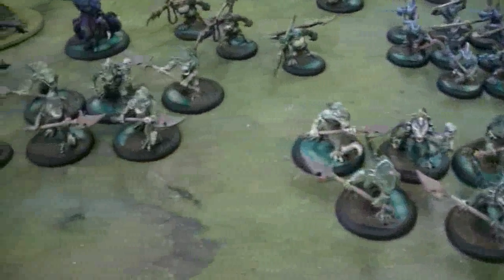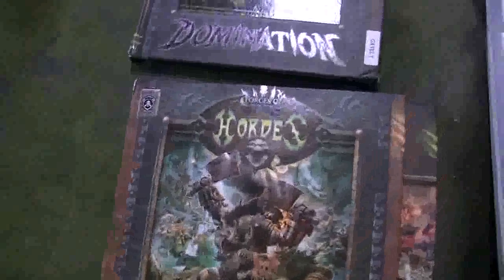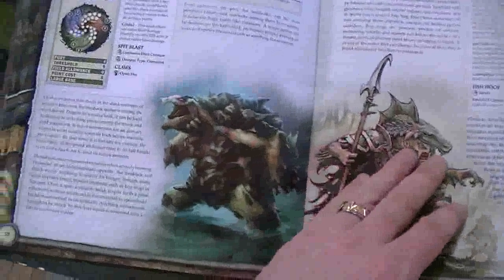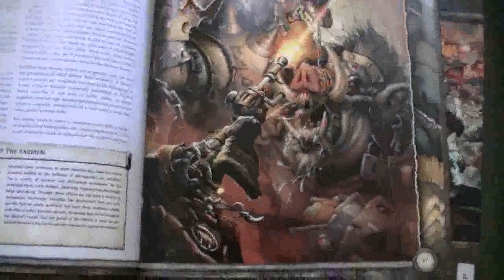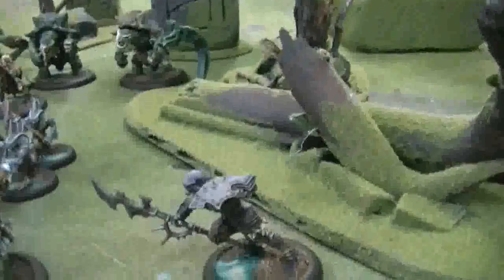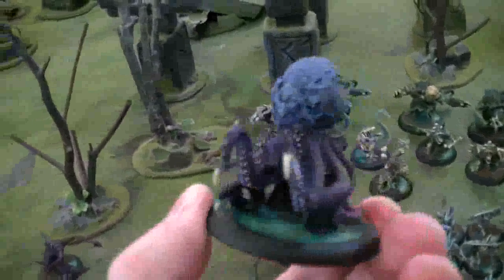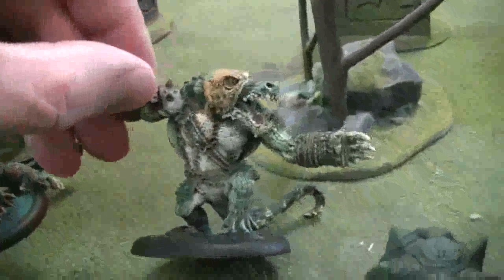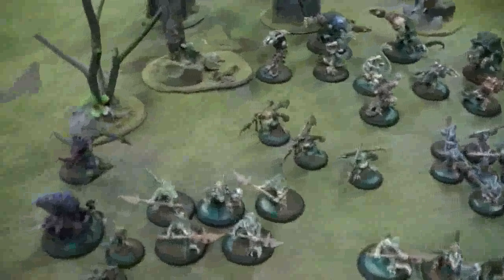Gatormen army for Privateer Press's Hordes